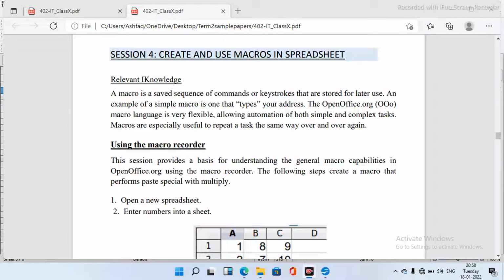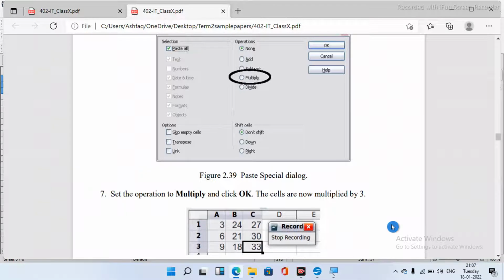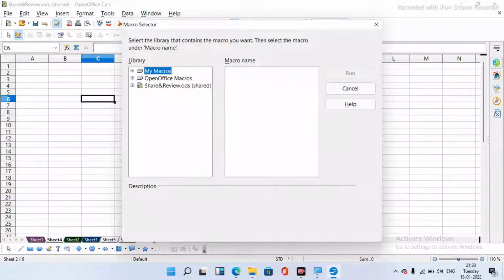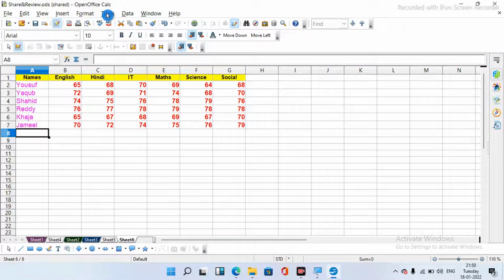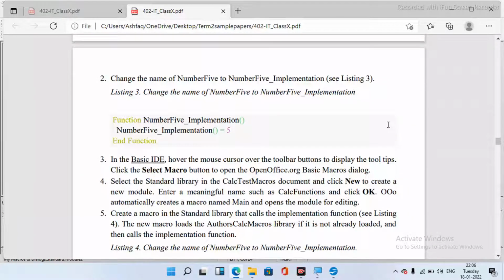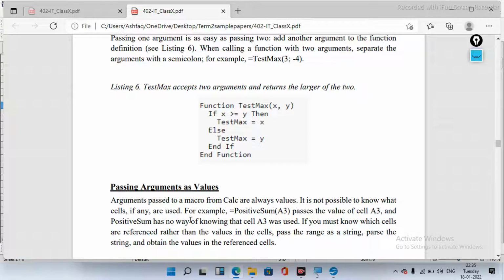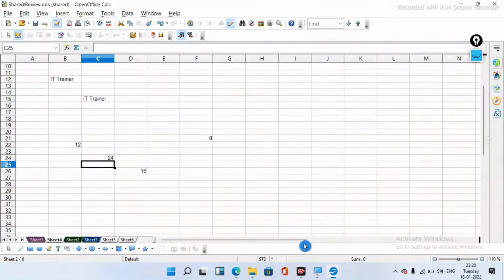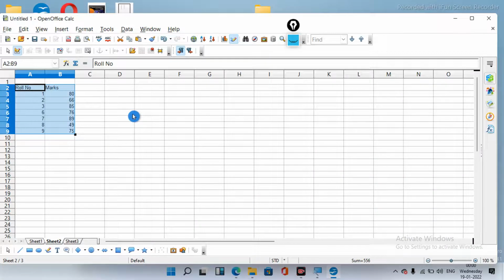Create and Use Macros in Spreadsheet | Macros in OpenOffice Calc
Create and Use Macros in Spreadsheet
Macros in OpenOffice Calc
CBSE Class X IT-402
In this video the topics covered as follows:
. Use the Macro recorder.
. Creating a simple macro.
. Using a Macro as function.
. Passing argument to a Macro.
. Passing argument as values.
. Macro to work like built-in function.
. Sorting the columns using Macro.